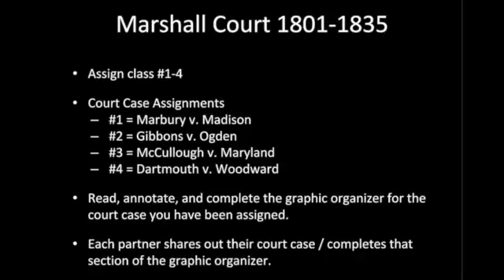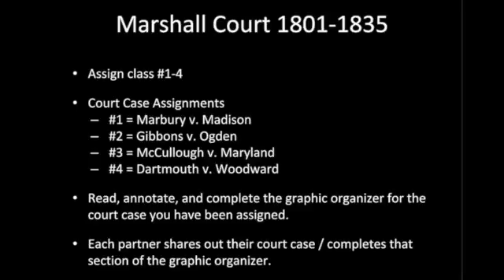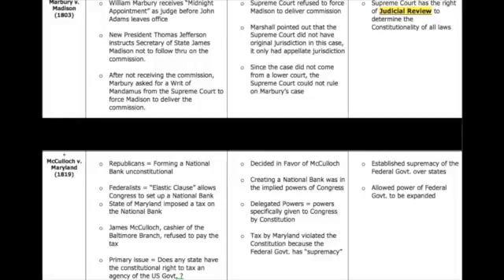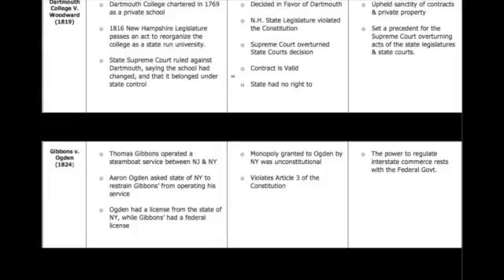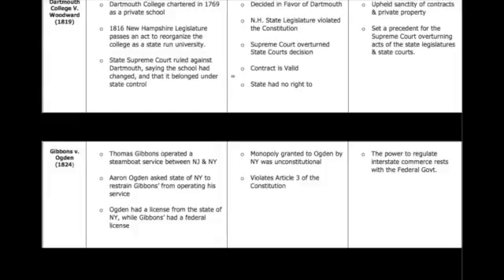Sub Plan Sept 16 2016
This video is about Sub Plan Sept 16 2016